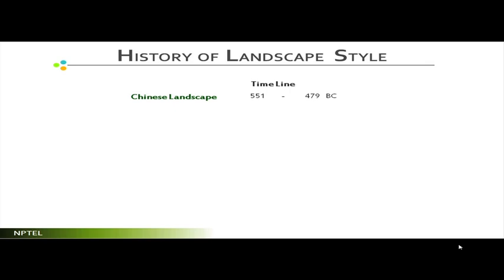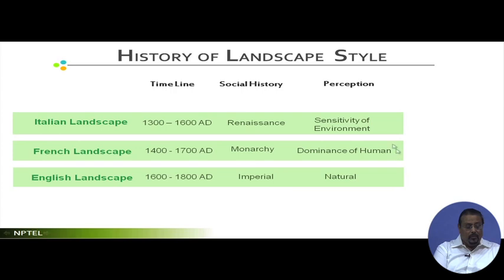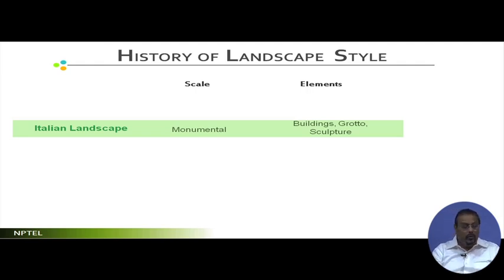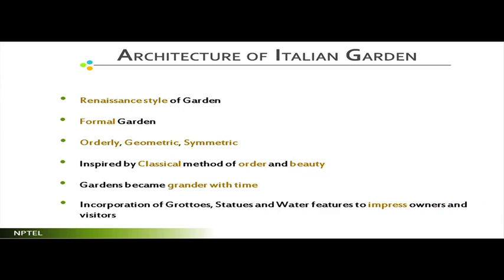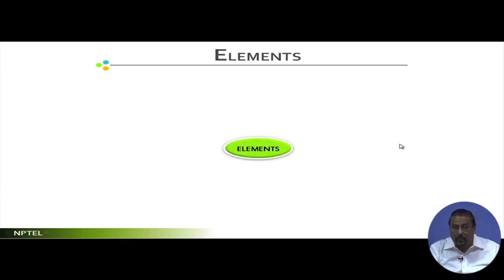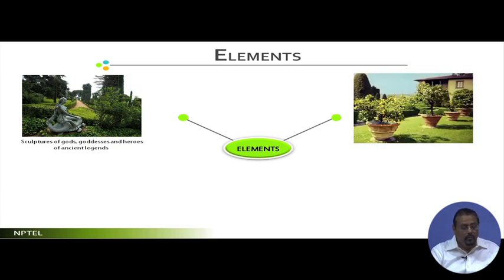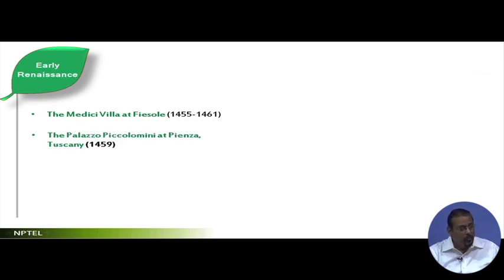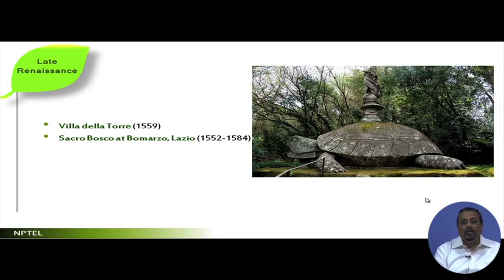Lecture 11: Introduction to History of Landscape Design (Contd.)